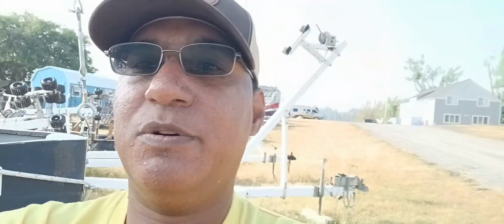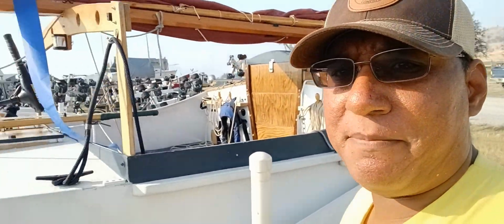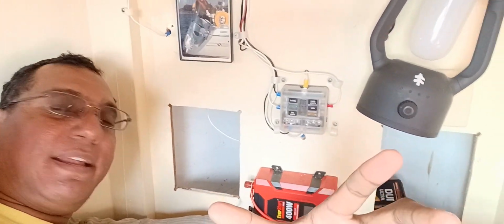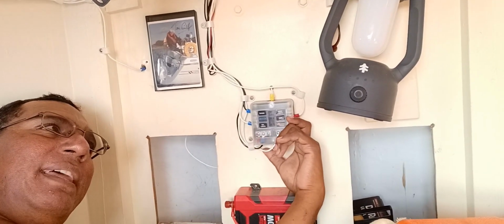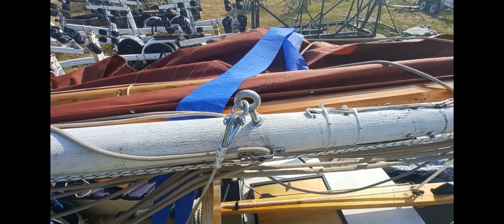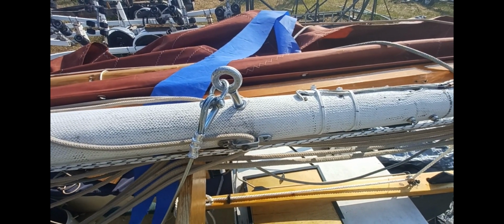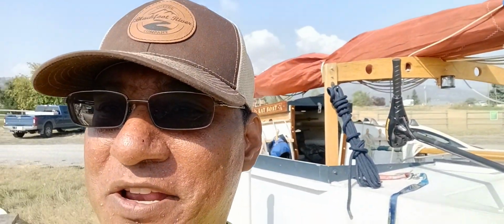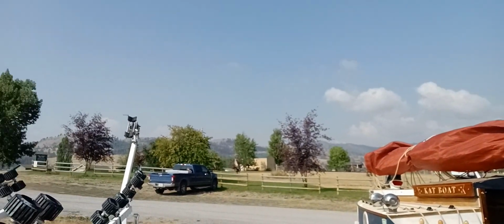Quick Boat Projects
Have a handful of boat projects to get done so took a drive on a Monday to get done what I could. The Inland Boat Yard is a chaotic boat yard but somehow things keep getting done and sailing continues to happen. Here is a glimpse at the process that keeps SV Kat Boat on the water throughout the summer.